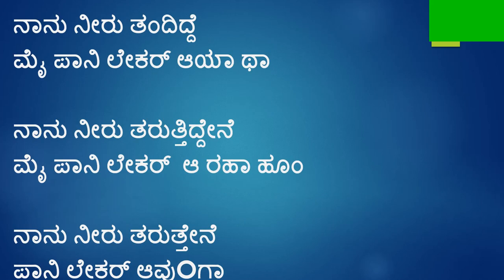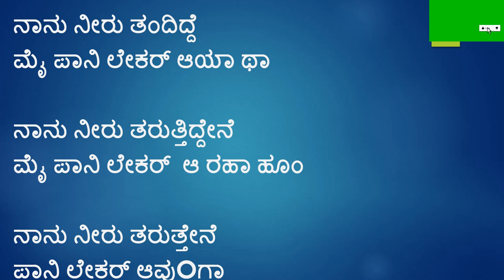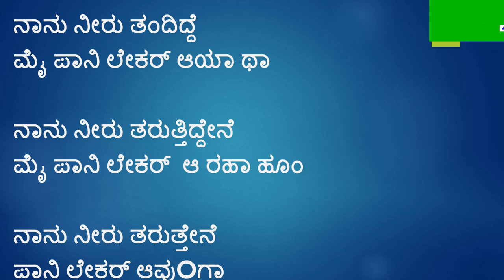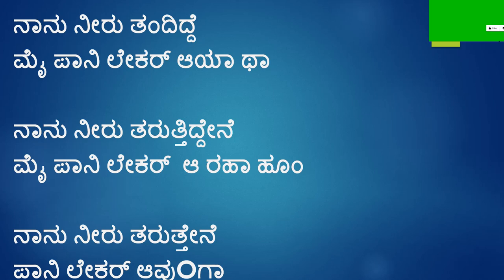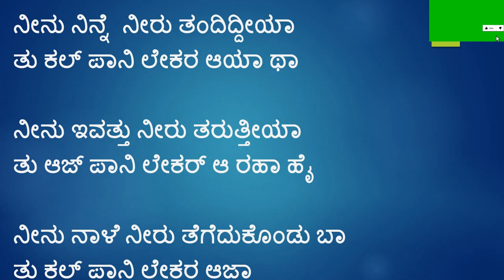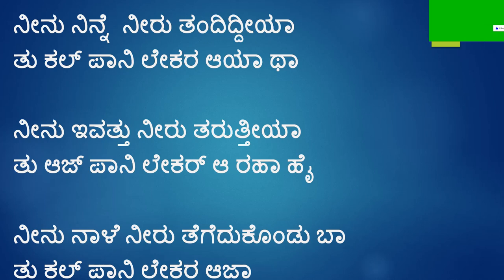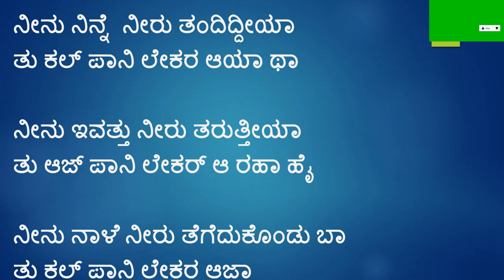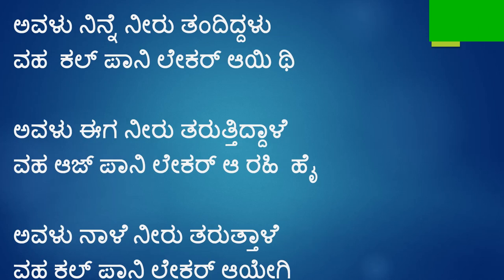Learn Hindi using Kannada Part 29 Learn learn